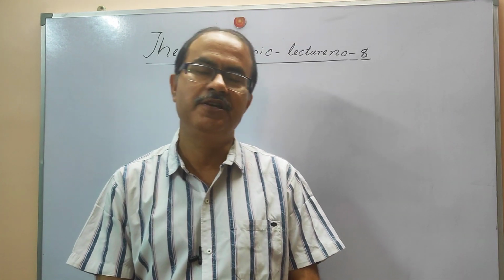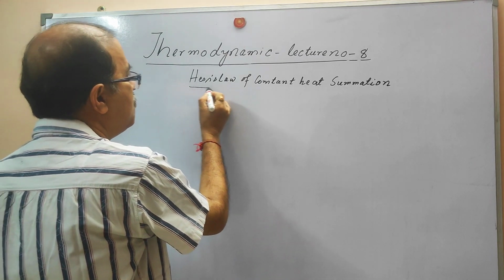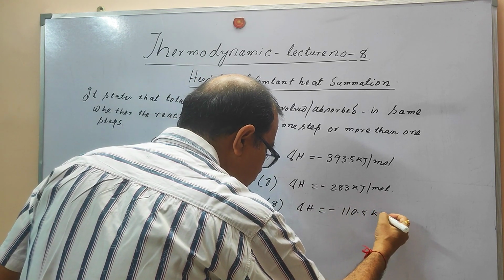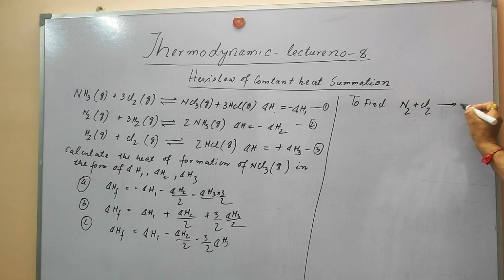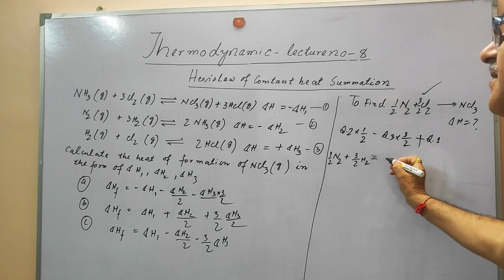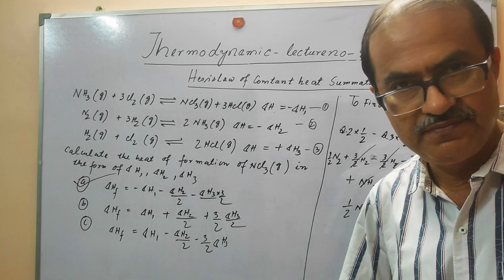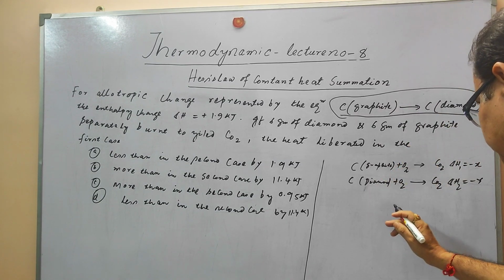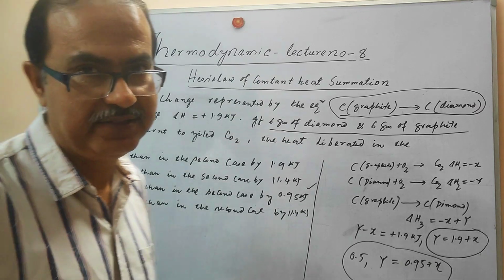Thermodynamics/ Class 11/chemistry / Hess law of constant heat summation / JEE/NEET /LECTURE NO-8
In this lecture We had discussed about the Hess law of constant heat summation in detail along with examples, Also some very important related numericals had been solved.